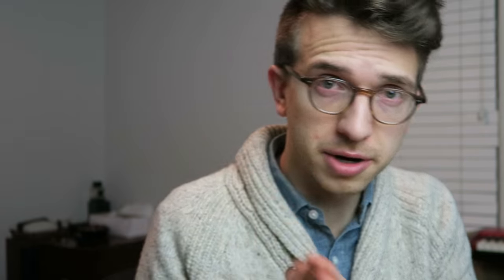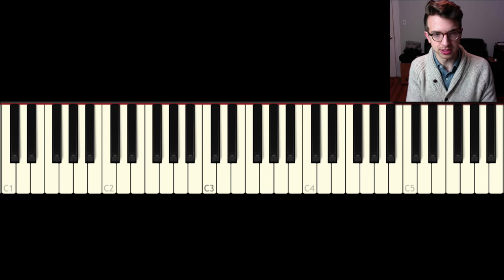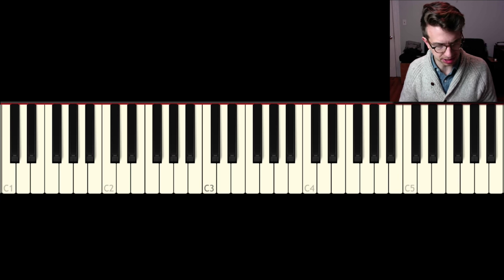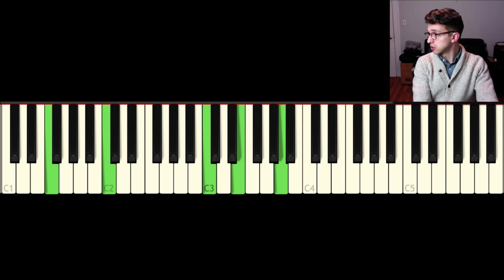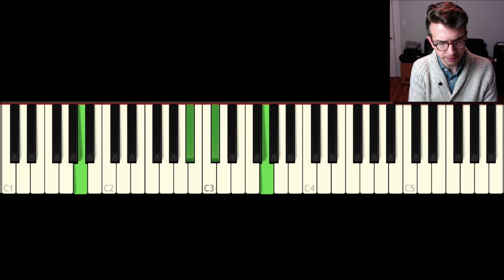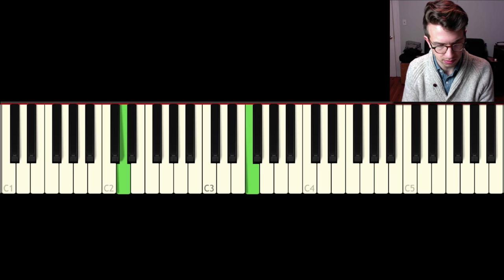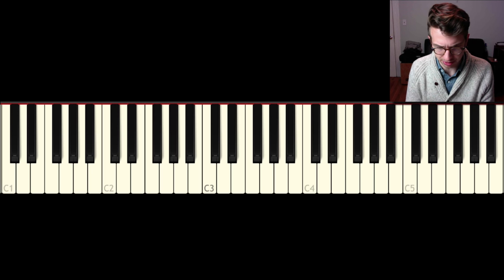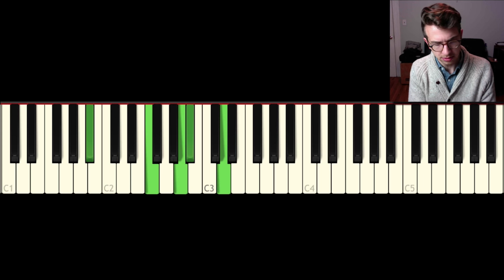Composing on the Right Side of the Brain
Don't get stuck in your left brain. Right brain is where it's at!!!

Gear (but does it really matter?):

Hair (the most important gear of all): Bb Texture by Bumble and Bumble